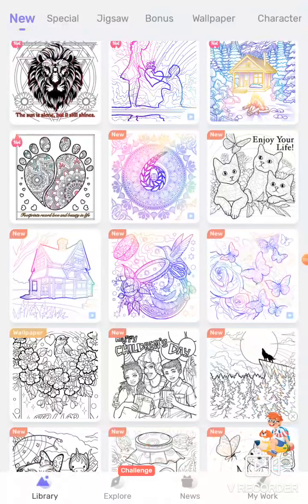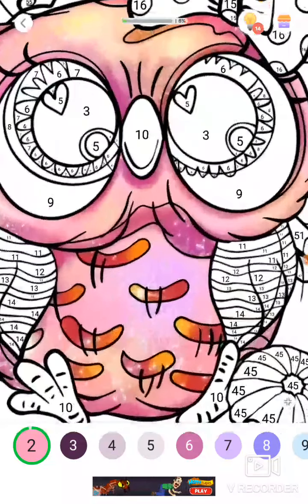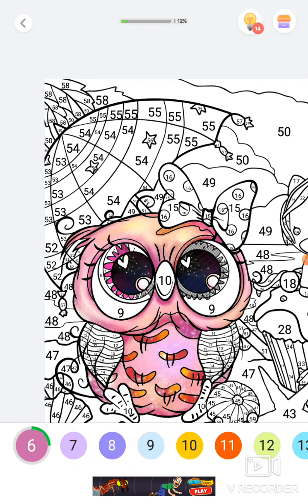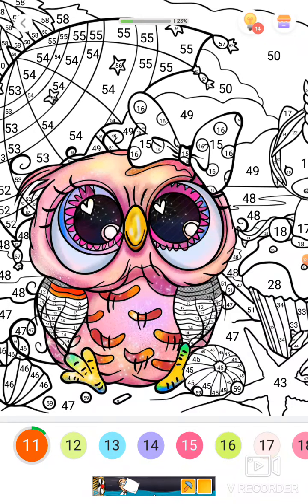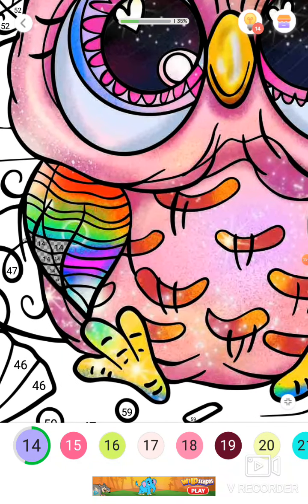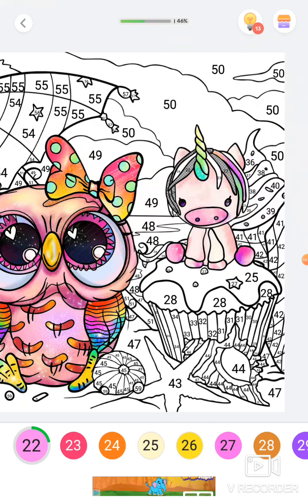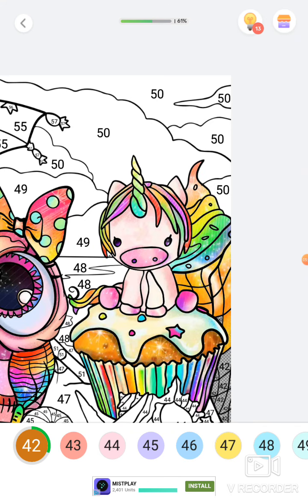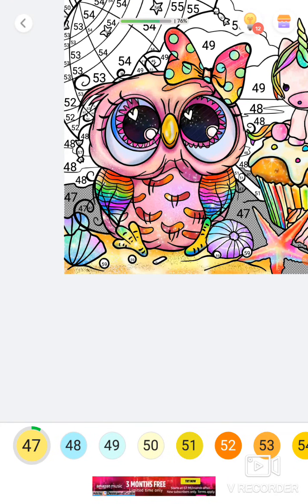Art and top tips